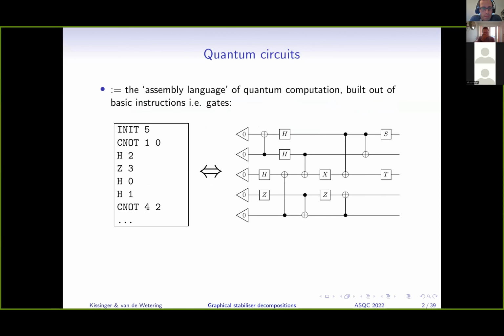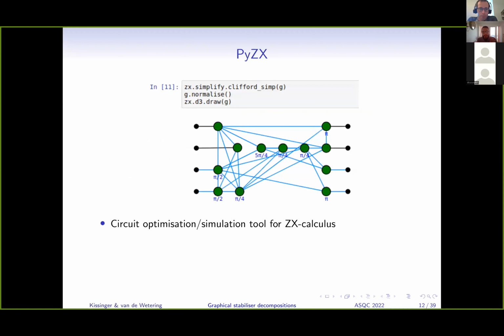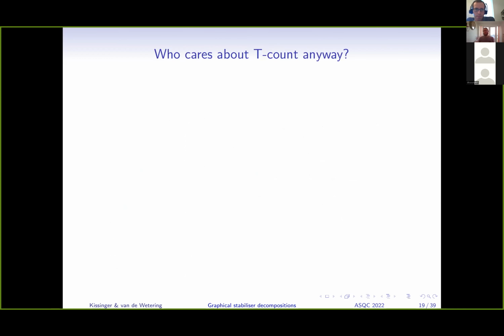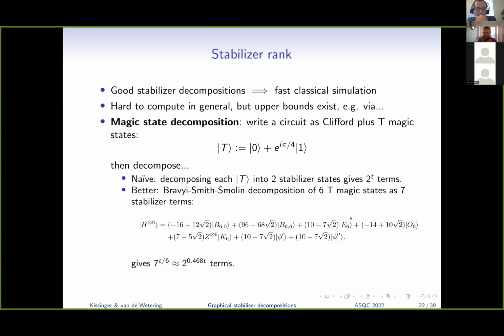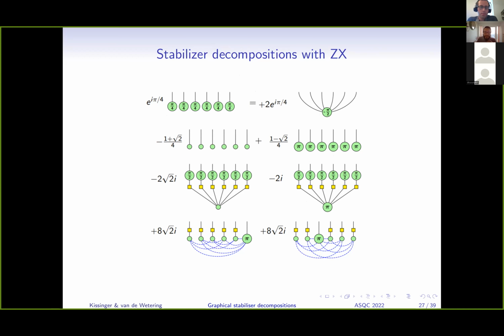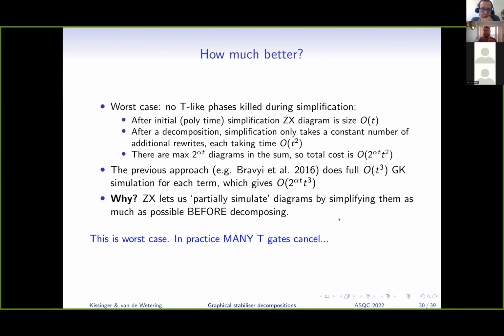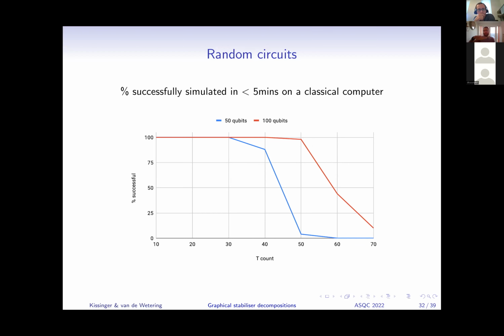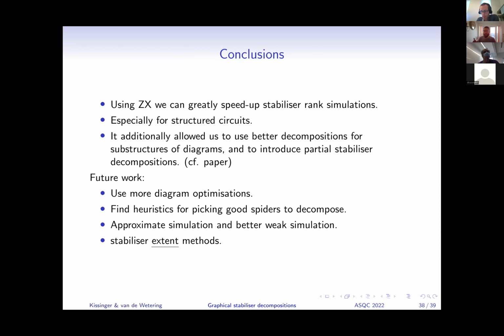Classical simulation of quantum circuits by graphical stabiliser decompositions - Aleks Kissinger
Classical simulation of quantum circuits by graphical stabiliser decompositions

Aleks Kissinger

Abstract: Classical simulation of arbitrary Clifford+T quantum circuits is expected to be hard. However, if such a circuit prepares a state which can be decomposed as a sum of relatively few stabiliser states, the problem becomes easy, thanks to the Gottesman-Knill theorem. While optimal stabiliser decompositions are difficult to compute in general, there exists a techniques for producing stabiliser decompositions by decomposing T gates in a circuit in "chunks" of 6 or more at a time. In this talk, I'll introduce a graphical variation on this "chunking" technique based on the ZX calculus. ZX diagrams give an efficient way to represent a state prepared by a Clifford+T circuit, which can then be iteratively decomposed to into efficiently simulable parts. The diagrammatic representation gives some extra flexibility in how we perform decompositions, and most importantly, allows us to interleave decomposition with automated diagram simplification using the ZX calculus. Since non-Clifford structure can cancel out during simplification, this sometimes yields reductions in the numbers of stabiliser terms of hundreds of orders of magnitude. Using this approach, we demonstrate strong simulation of hidden shift circuits with up to 1400 T gates, which is about 20 times as large as any previously simulated with stabiliser rank techniques.